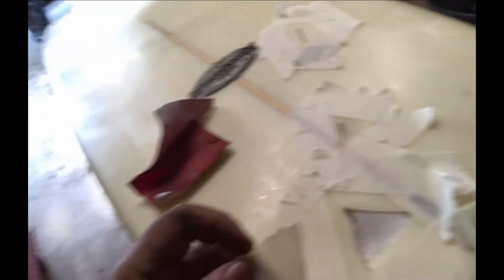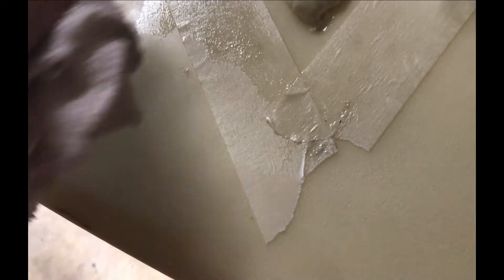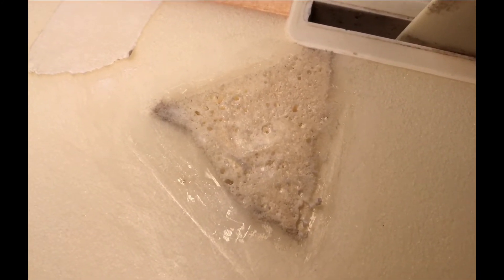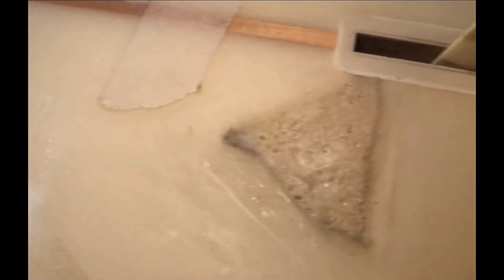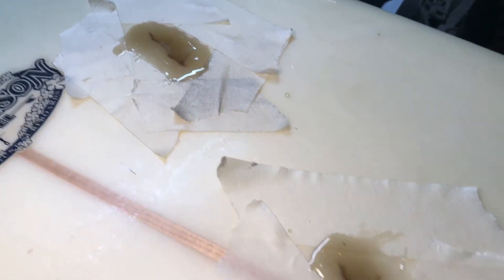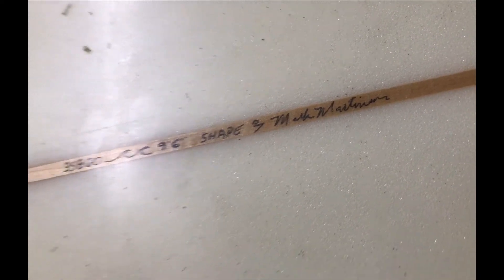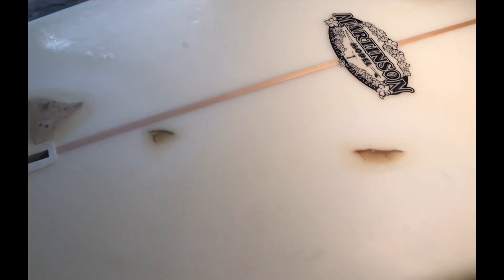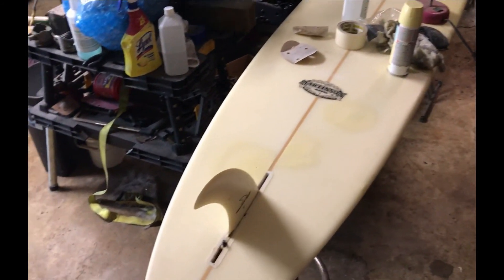Surfboard Ding Repair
August 24th, 2017 Hurricane Harvey is in the Gulf of Mexico and I have to repair a ding in my brothers Robert Augusts surfboard Thursday night to go surfing Friday morning.